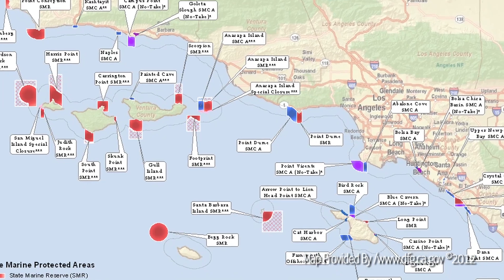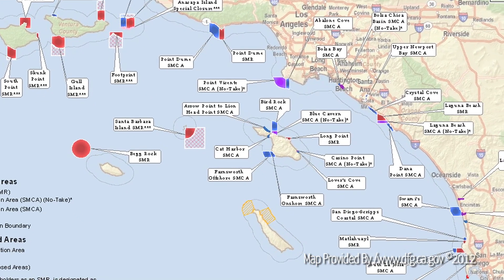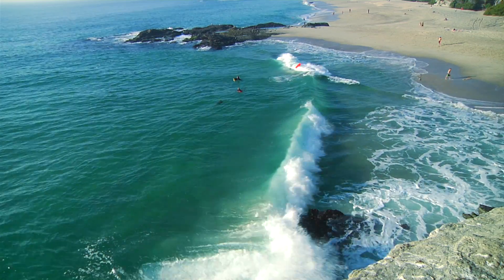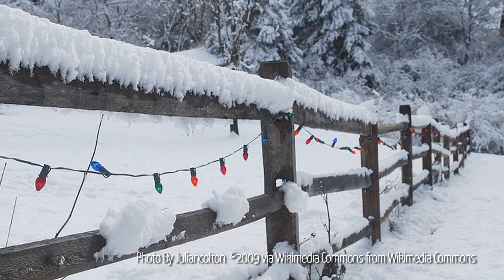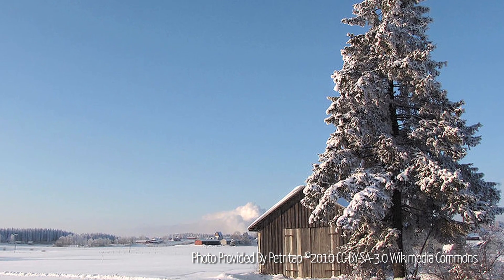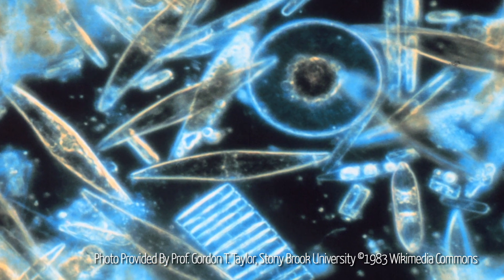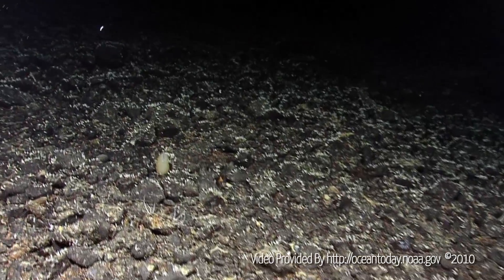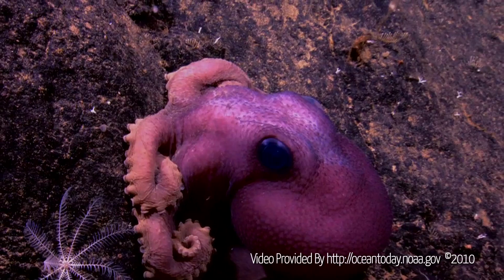Weekly Dive: SoCal MPAs and Marine Snow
-- Welcome to The Weekly Dive 1.6.12 -- your one-stop shop for the top ocean news (in our opinion) from the week. In addition to must-read ocean news, we'll also be showcasing user-generated media as our way of celebrating all the great ocean content being captured by ocean enthusiasts around the world.